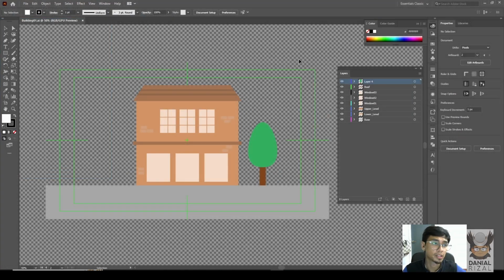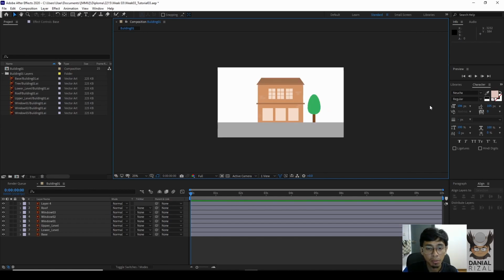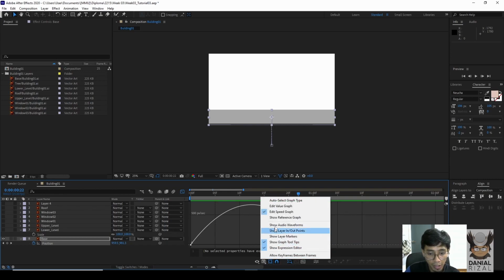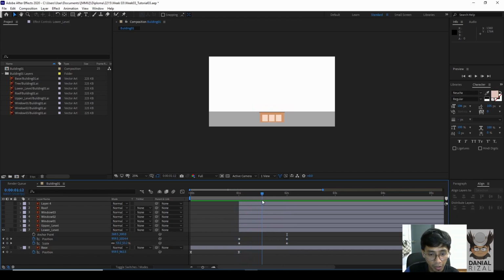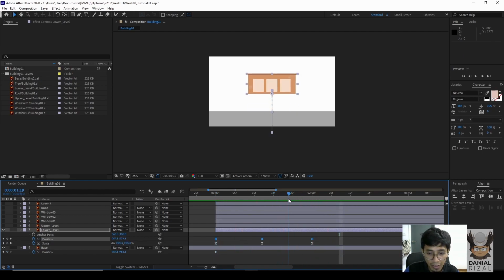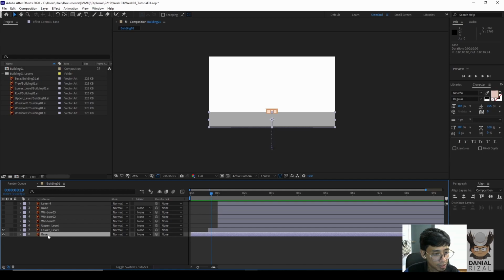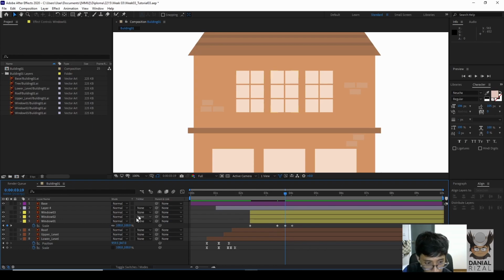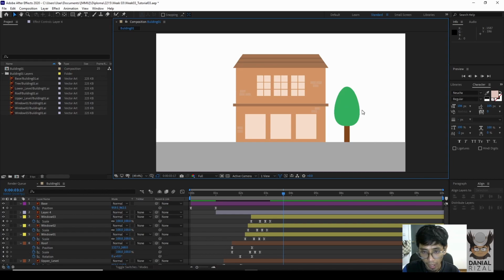After Effects Tutorial : Building animation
Watch this tutorial video to create a building animation by learning to prepare the .Ai files and manipulate the graph to make the animation more dynamic